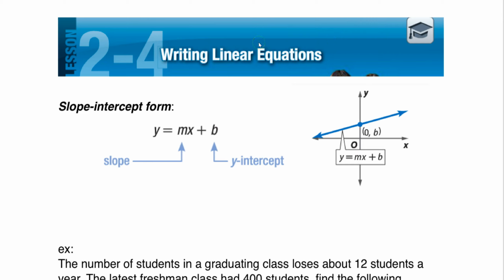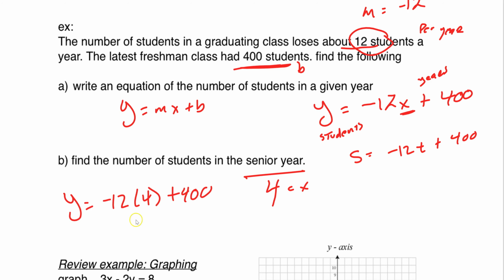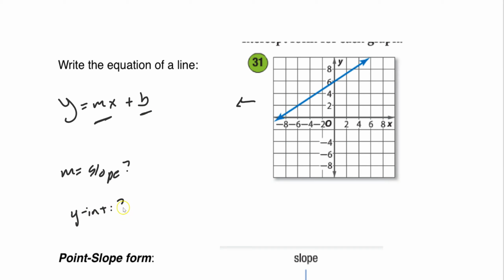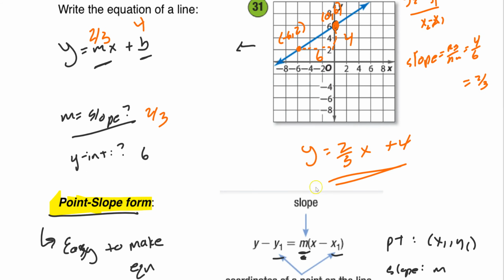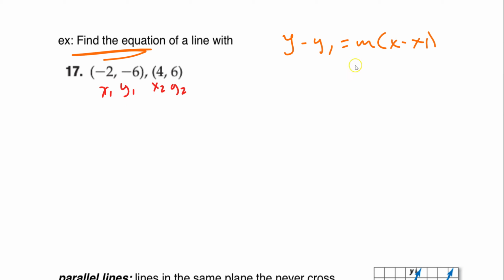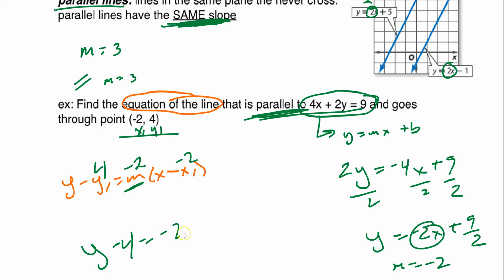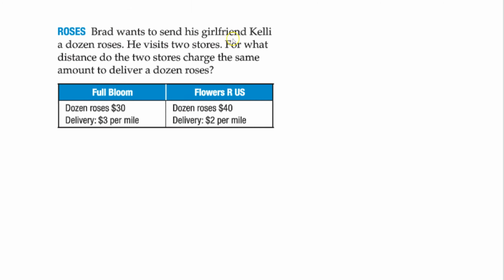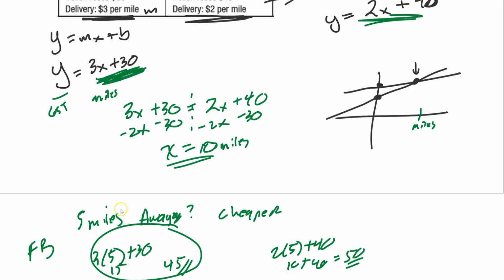2.4 writing linear equations